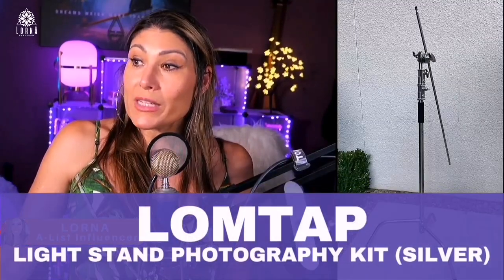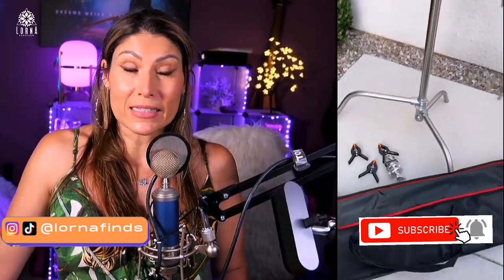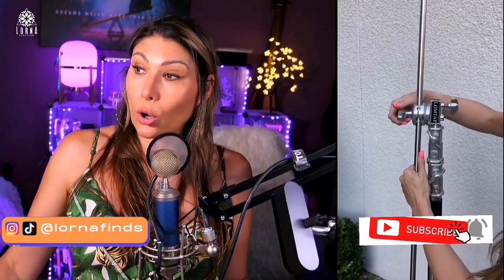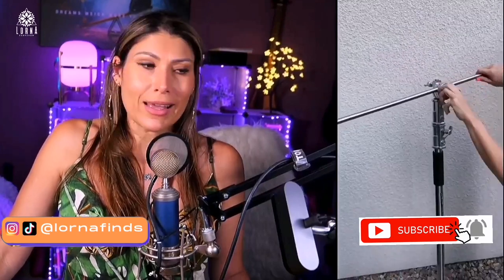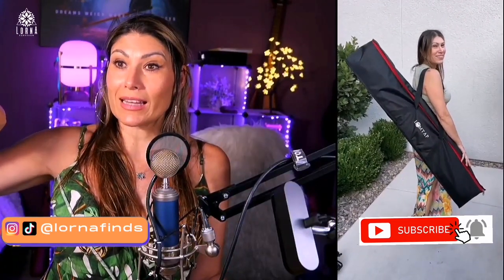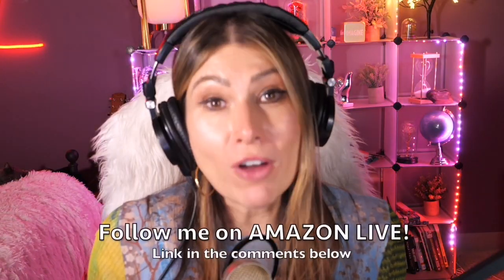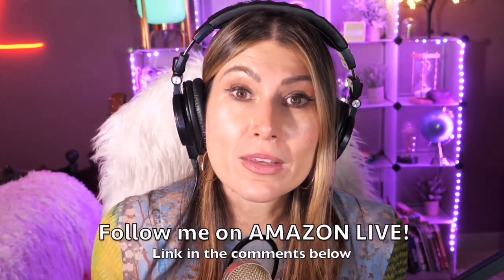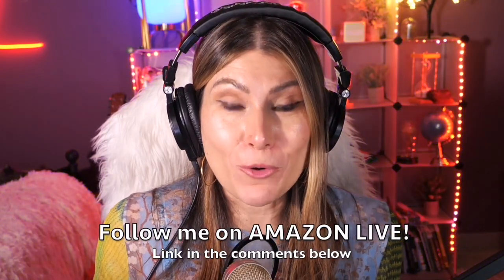LOMTAP C Stand Light Stand Photography Kit - Heavy Duty 6.8ft/210cm Vertical Pole, 2.8ft/87cm REVIEW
Find this LOMTAP C Stand Light Stand Photography Kit Silver on Amazon

LOMTAP C Stand Light Stand Photography Kit Silver live video review by A-List Amazon Influencer and Singer-songwriter Lorna.

LOMTAP C Stand Light Stand Photography Kit - Heavy Duty 6.8ft/210cm Vertical Pole, 2.8ft/87cm Boom Arm, Upgraded Adjustable Base, Water Sandbag, 2 Grip Heads, 3 Clips - Century Stand for Monolight